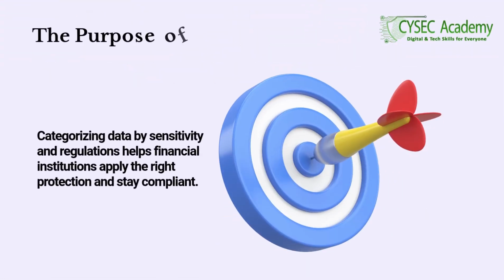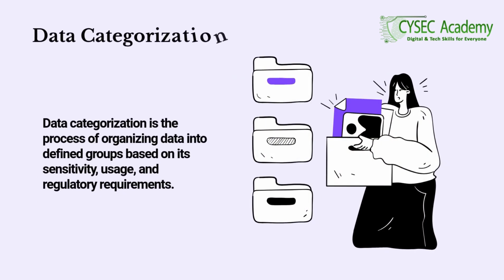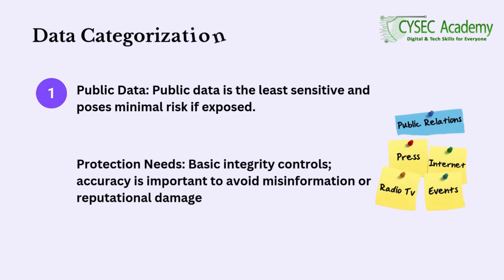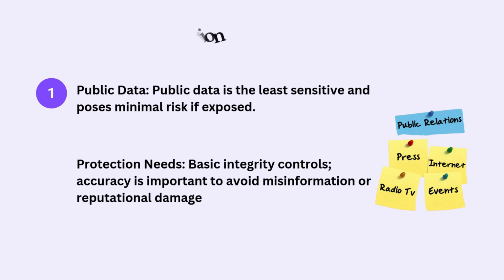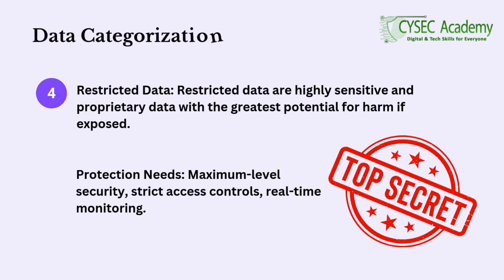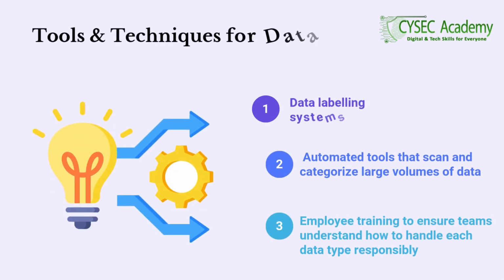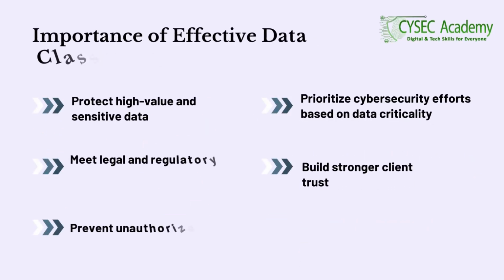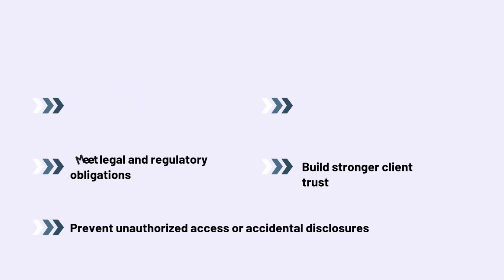Data Security and Privacy Laws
You will be able to:
-Explain the major cybersecurity challenges in financial services
-Identify common cyber threats such as phishing, ransomware, and insider risks in financial systems
-Apply data protection and access control strategies to financial information
-Evaluate regulatory and compliance requirements relevant to financial cybersecurity
-Develop basic incident response approaches tailored to financial institutions
-Recommend best practices for securing financial transactions and client data

L9